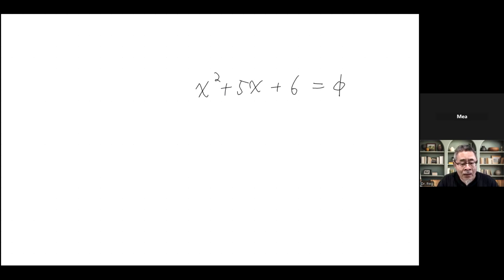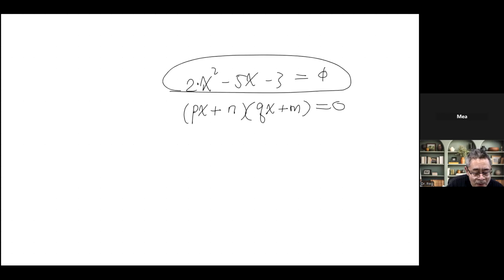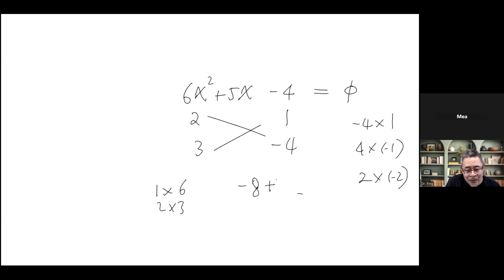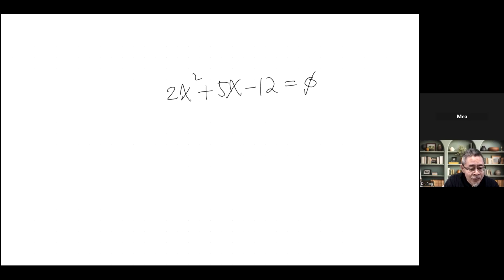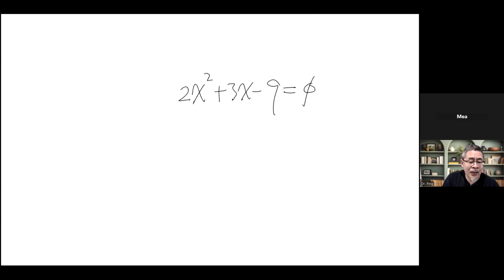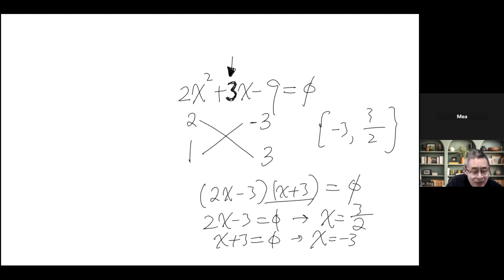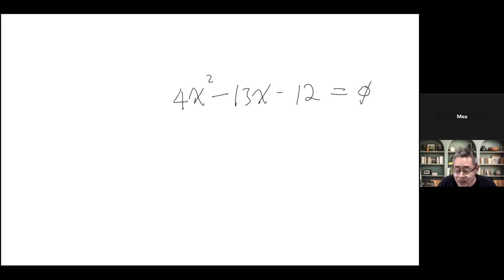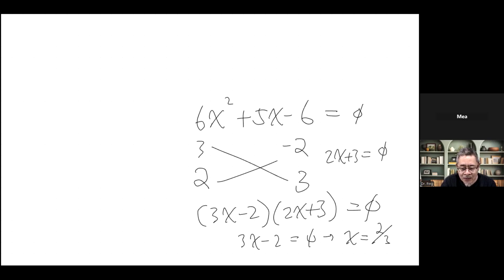U3L4: Solving Quadratic Equations with Factorization II